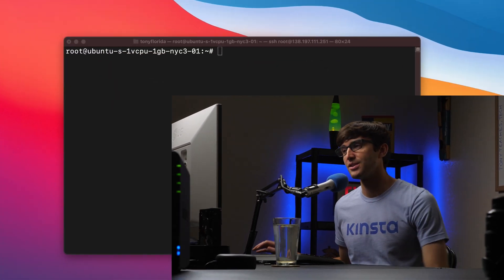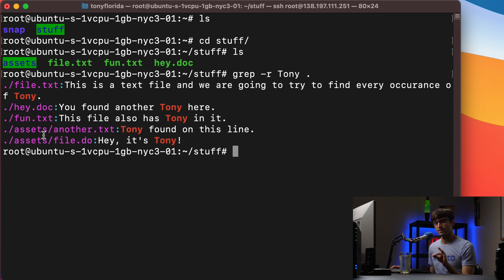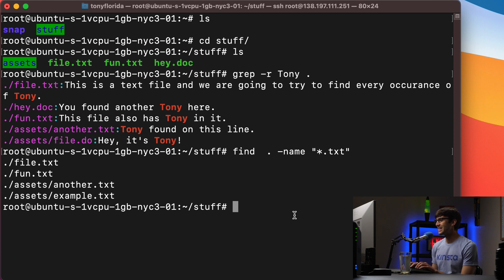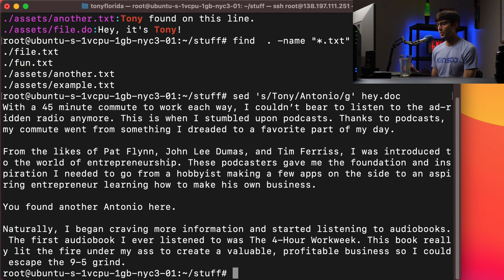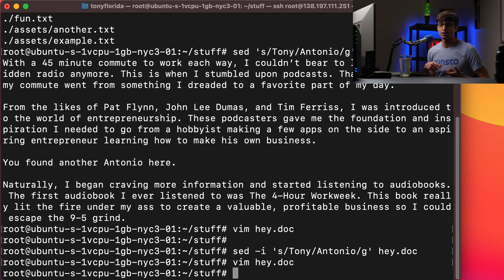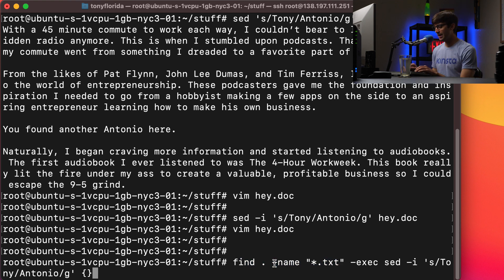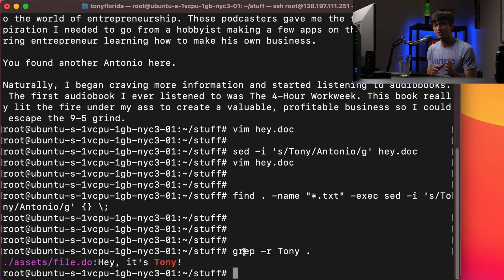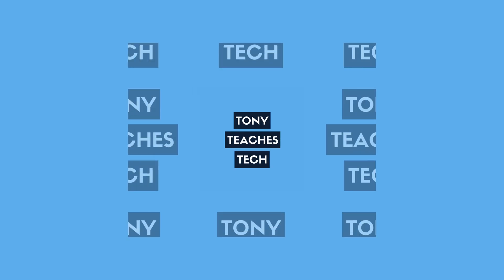How To Use sed To Recursively Replace Text in Multiple Files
Learn how to find and replace text in-place in multiple files recursively with the sed command on Linux and Unix-like operating systems.